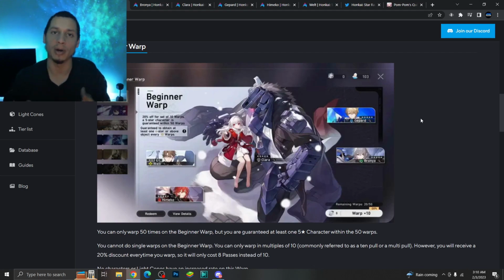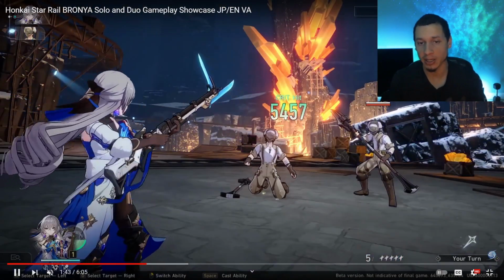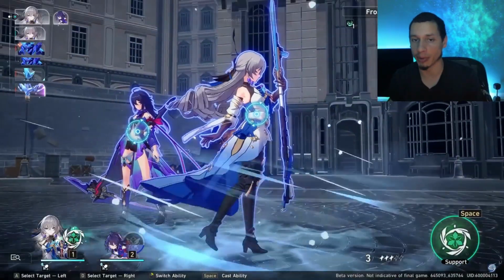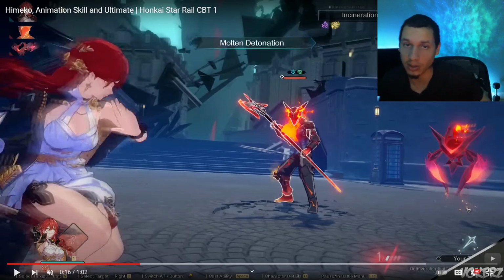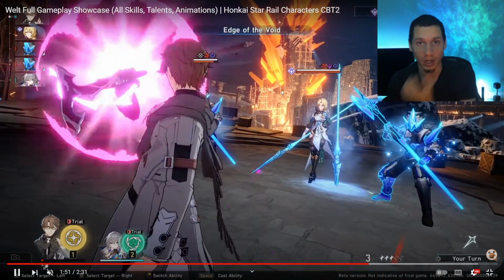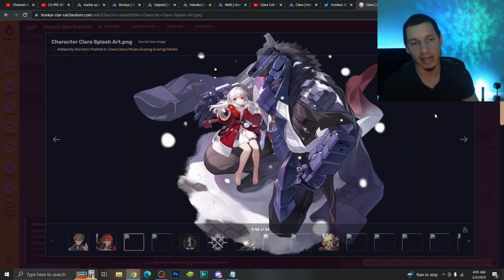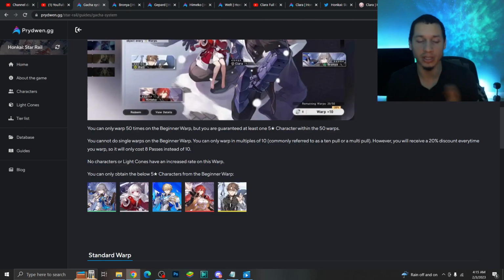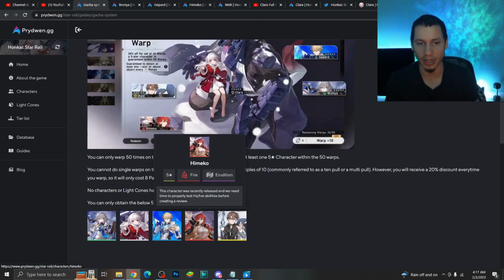Honkai Star Rail - TOP 5 STAR Standard Banner Units!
I go over the some of the 5 Star units in Honakai Star Rail. Some of the chacacters i go over is Bronya, Himeko, Gepard, Clara, and Welt. Honkai star rail is made by hoyoverse which are the creators of genshin impact and honkai impact 3rd.

Final Closed Beta Trailer – Space Comedy | Honkai: Star Rail